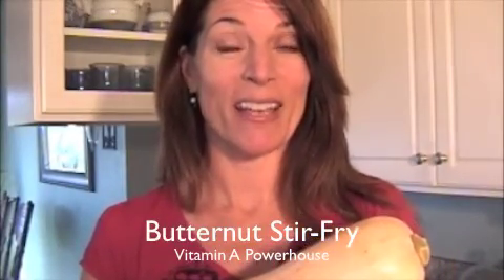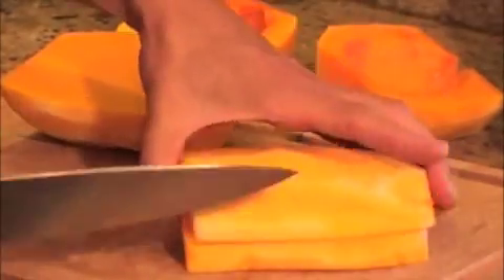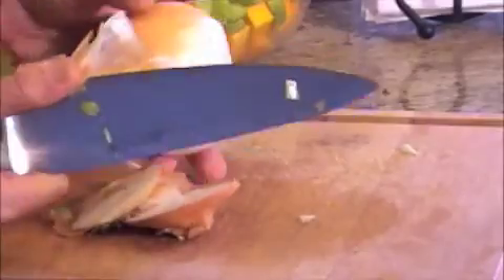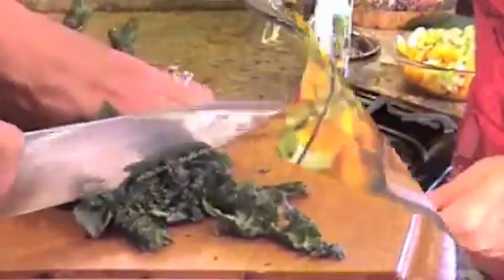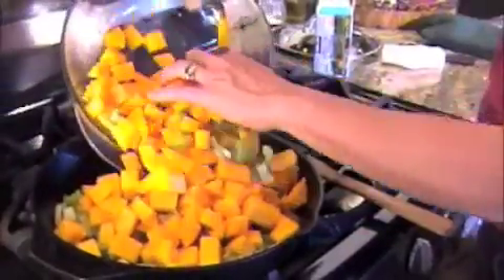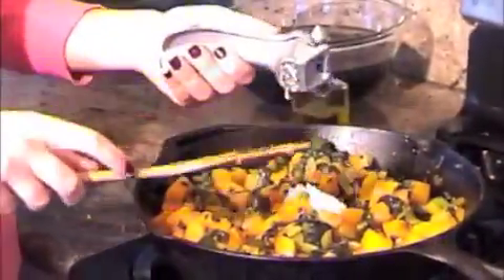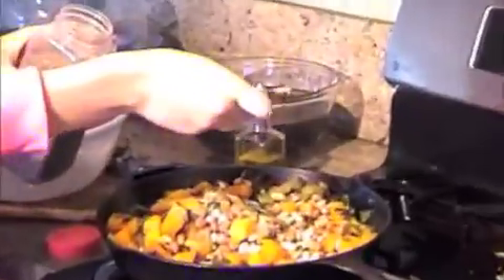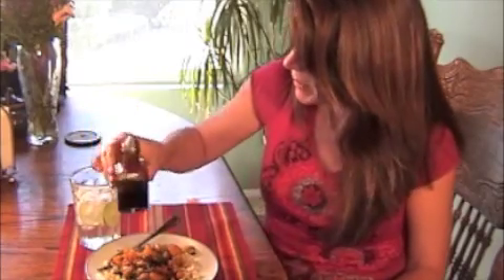Butternut Stir-fry- OrangeTreeLane.com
Come see this and other healthy recipes at OrangeTreeLane.com!